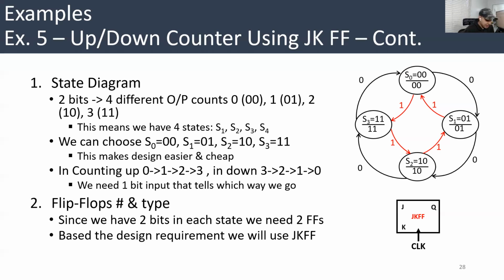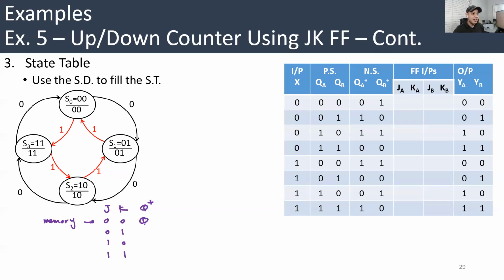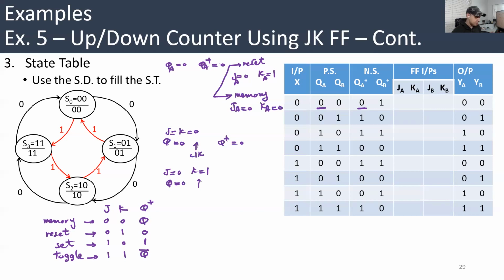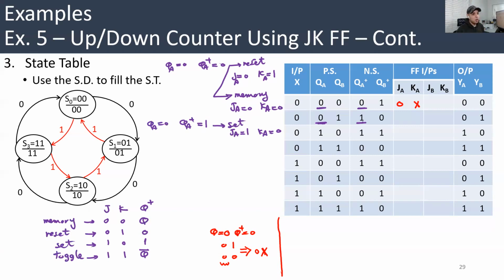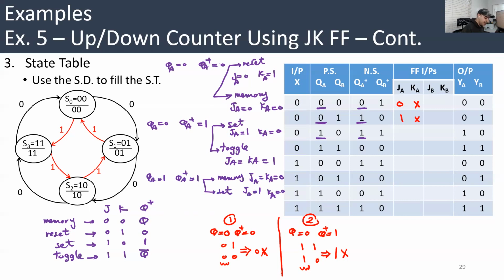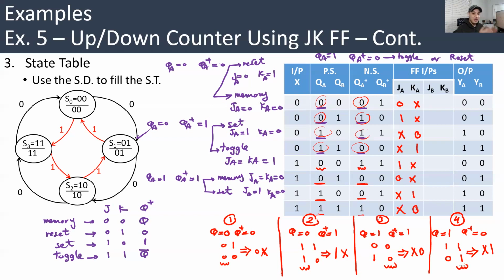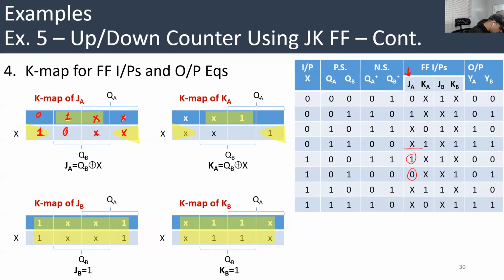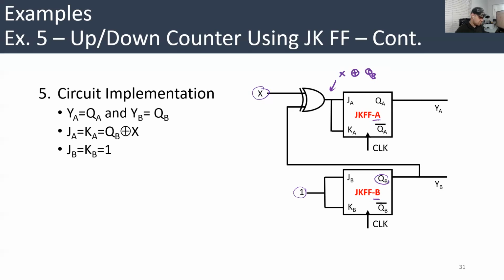[70] Design Up Down Counter using JK FF with Moore Synchronous Circuit